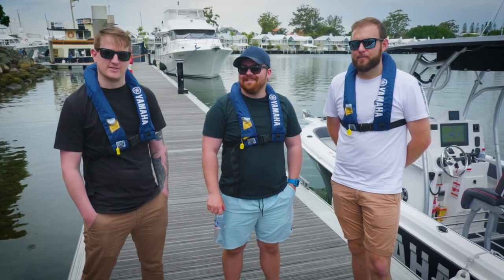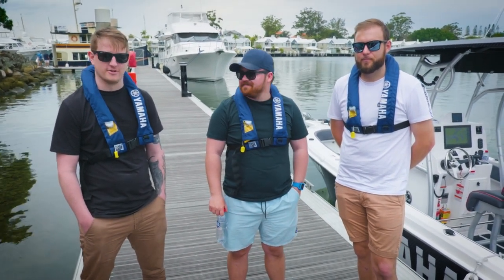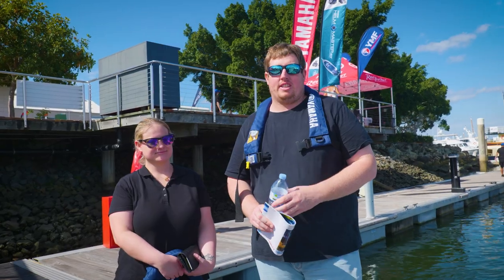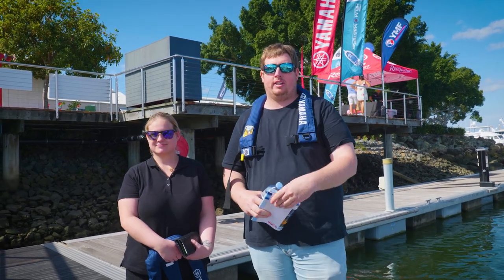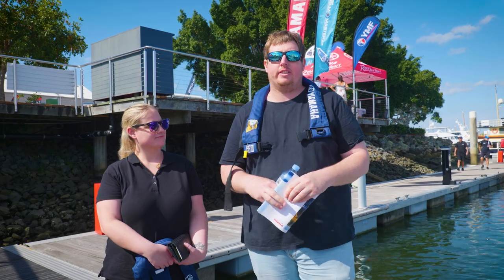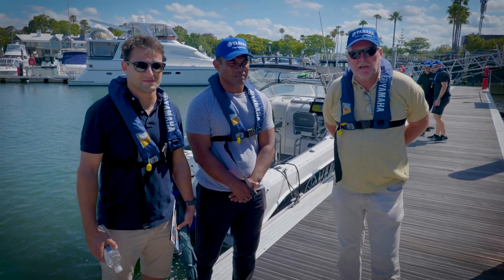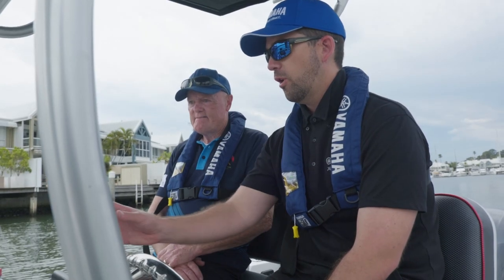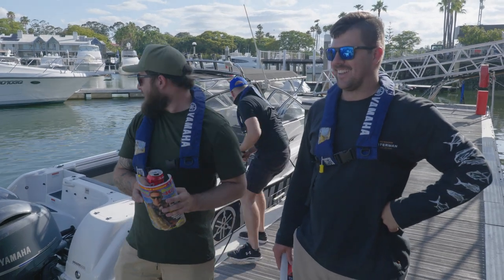Customer Reactions to Yamaha's Helm Master EX Test Drive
We invited real world boaters down to our on-water display at Sanctuary Cove Boating Festival in sunny Queensland to try Helm Master EX for themselves on single and twin rigged boats.

We're hoping to be able to provide more opportunities like this around the country soon, depending on travel and crowd restrictions so keep your eye on our social pages for any upcoming events.